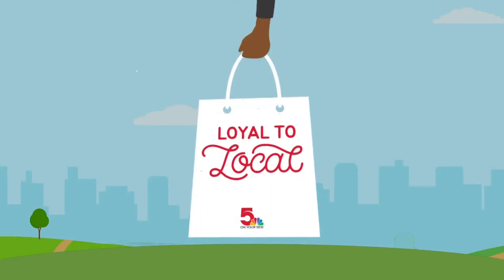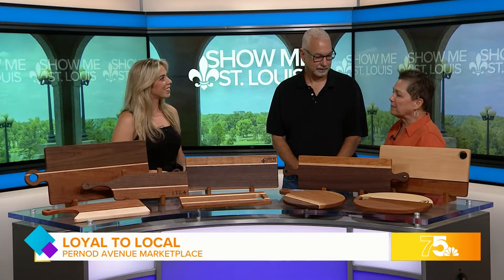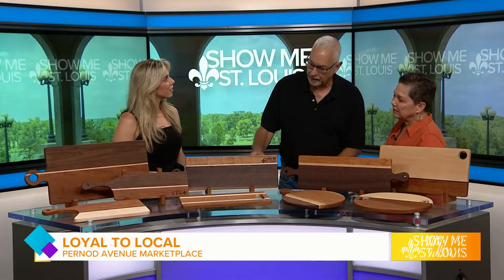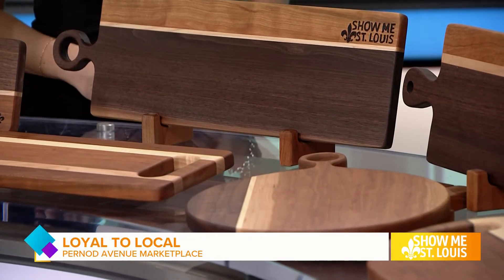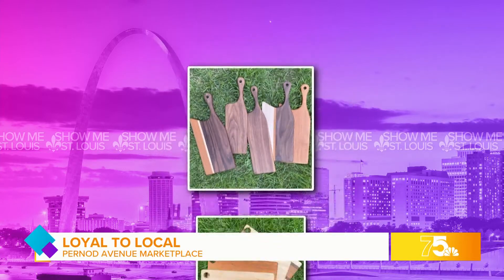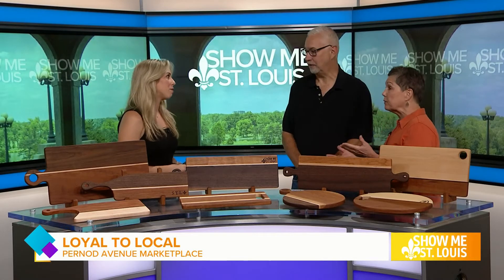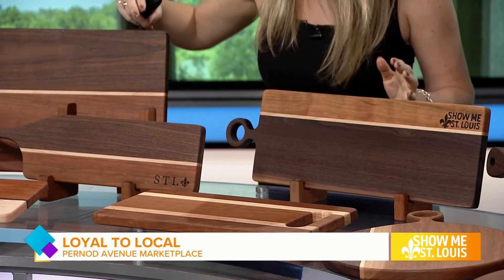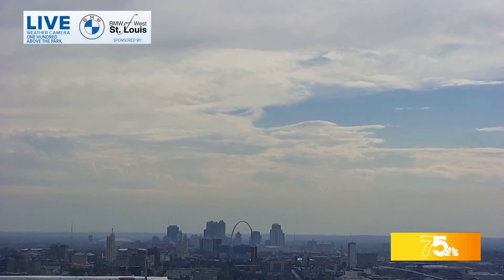Loyal to Local: Handmade custom boards from Pernod Avenue Marketplace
Pernod Avenue Marketplace offers handmade charcuterie boards, butcher block carving boards, pizza peels and even fishing nets!